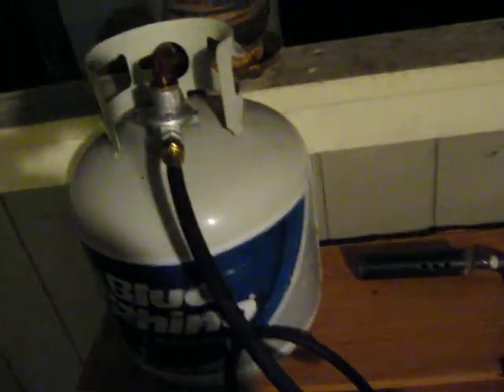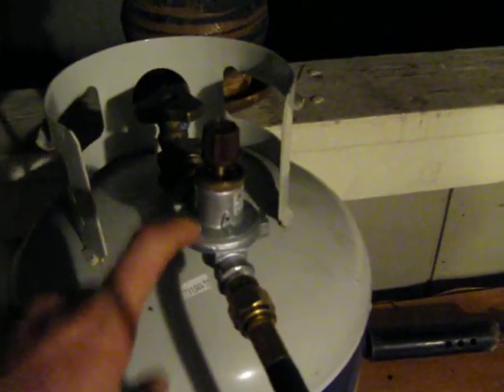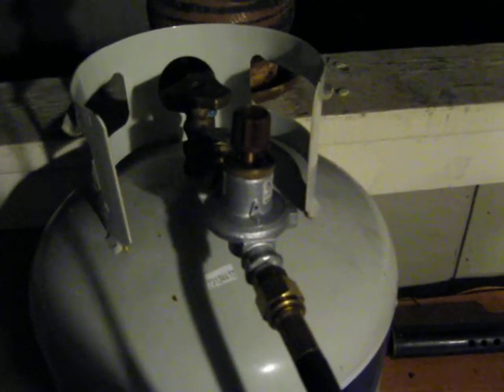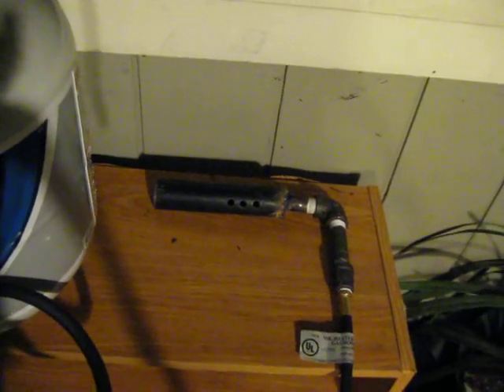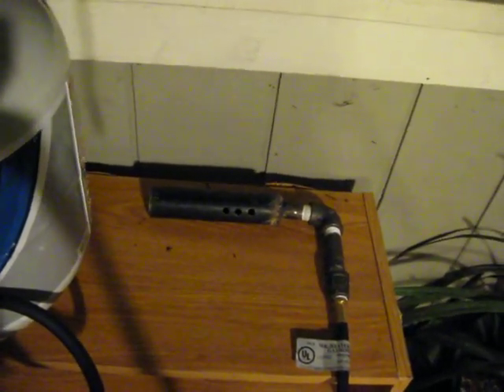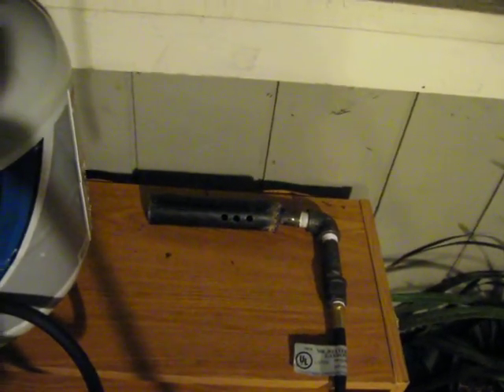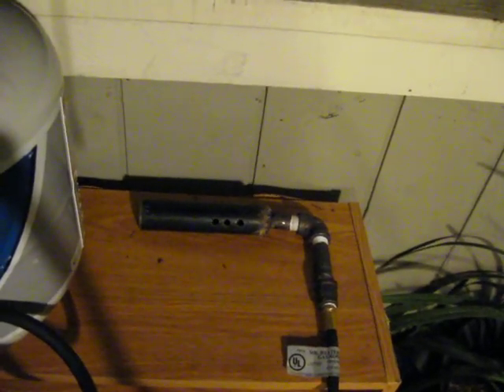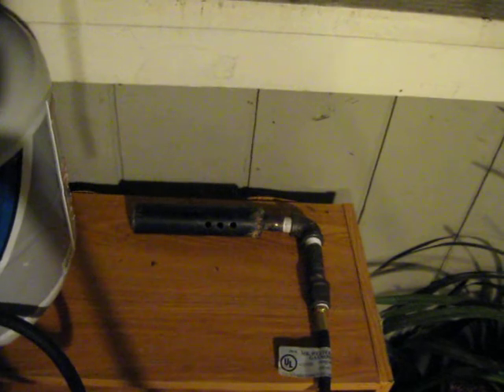I made a propane burner for my aluminum foundry.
This is my burner demonstration. I made this propane burner of my aluminum foundry. Welded black iron pipe was used for the burner. When I actuality install the burner it will be inside a 2 inch black pipe with a forced air intake for more power. When I am finished with this project the propane tank will be about 10 feet from the foundry. All exposed propane lines will be in cased in black iron pipe for safety. Soon I will convert to use used vegetable oil to cut costs for casting. And just use the propane to start the foundry.